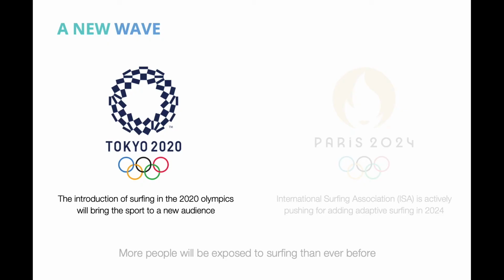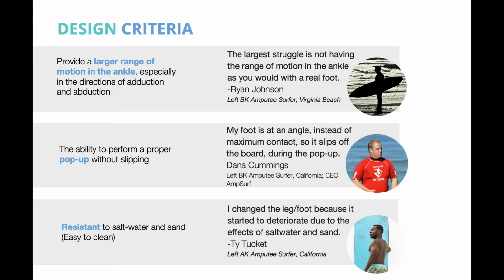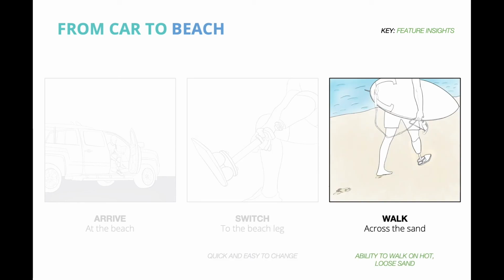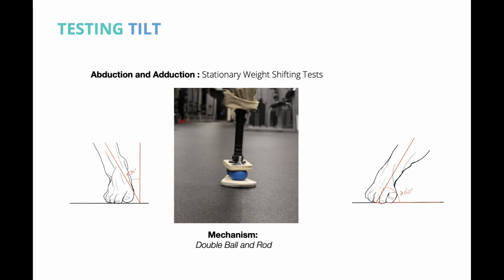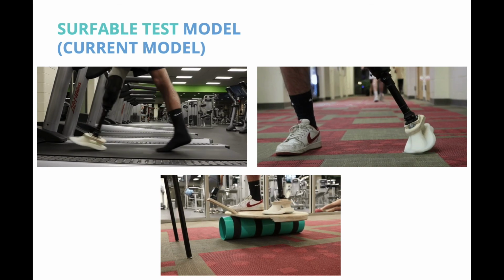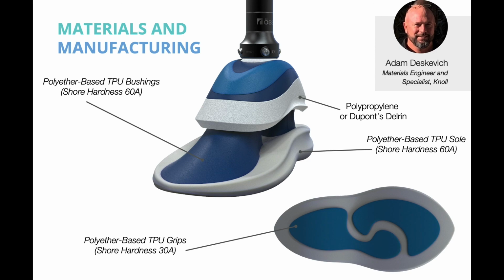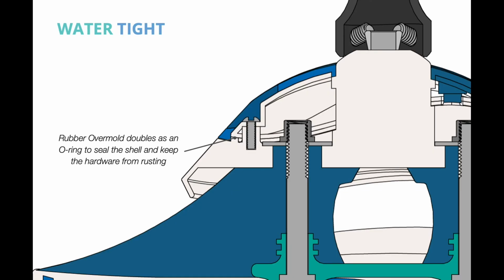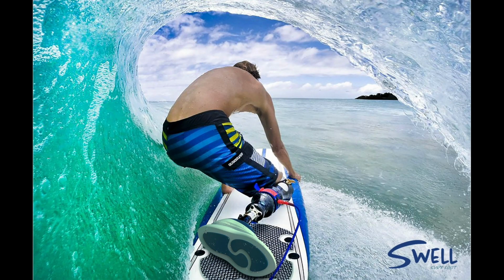Zach Samalonis & Yuhan Zhang JeffU Industrial Design Capstone Project